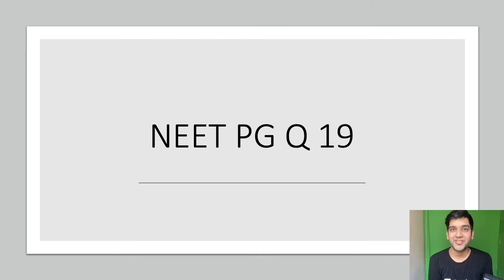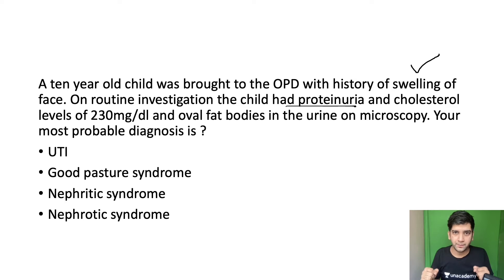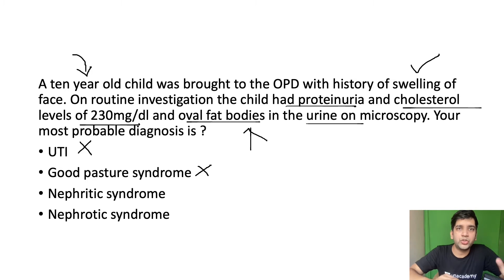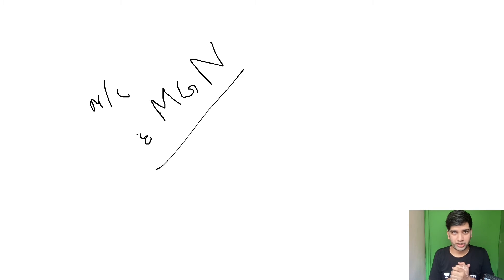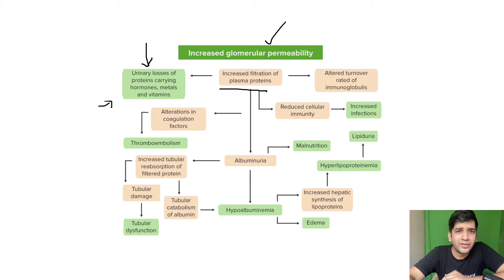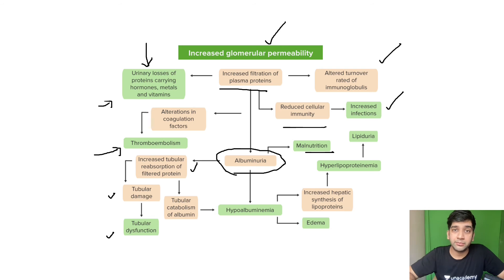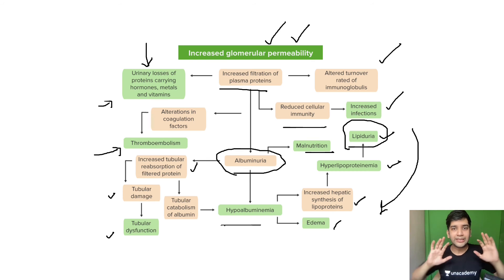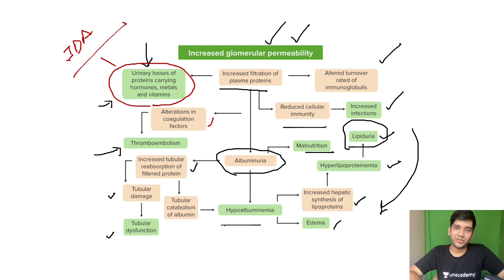Q 17: Nephrotic Syndrome | NEET PG Recall - Pathology | Dr Ranjith A R